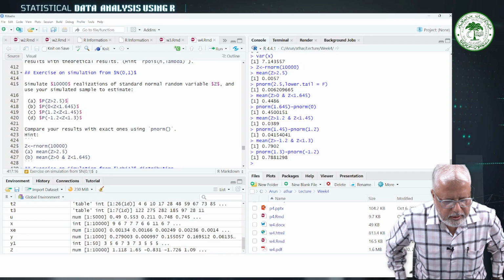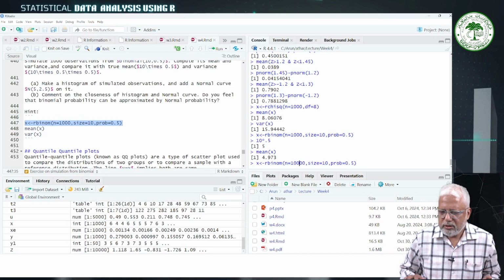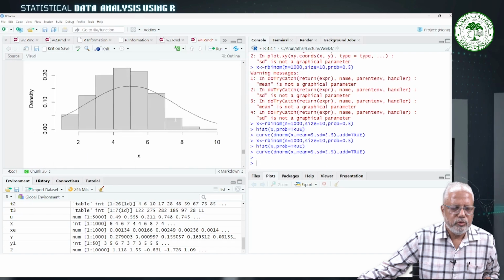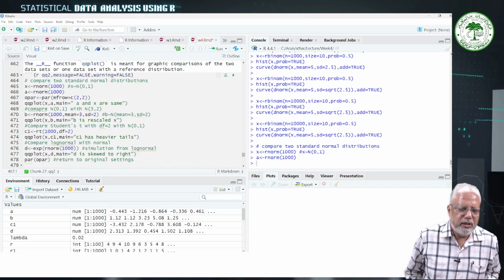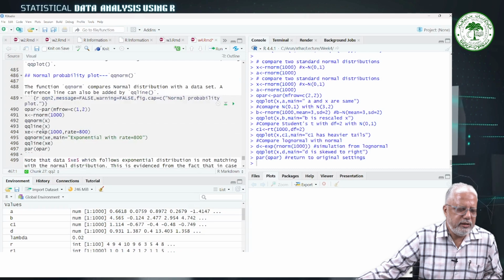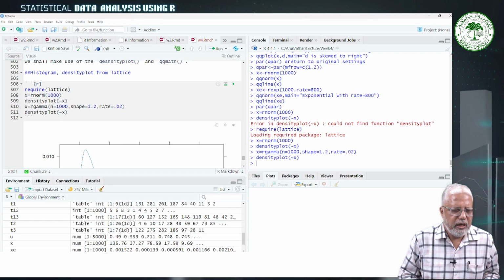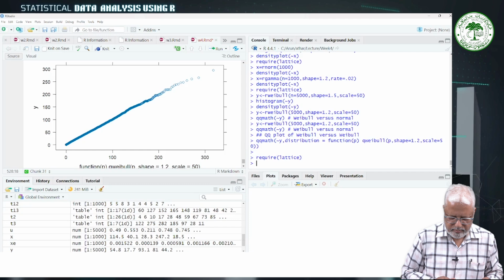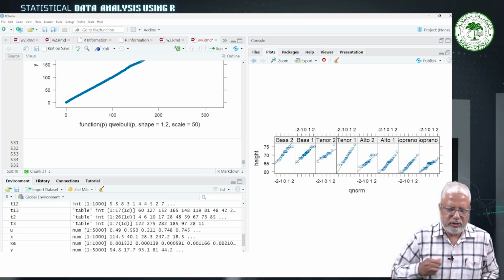More on probability distributions and random number simulation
Random number simulation, qq-plot, lattice package